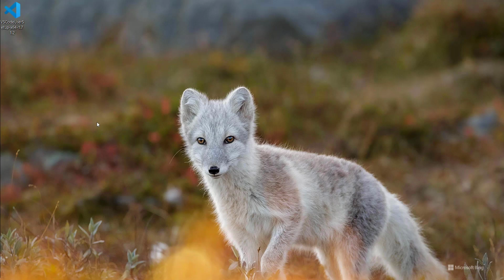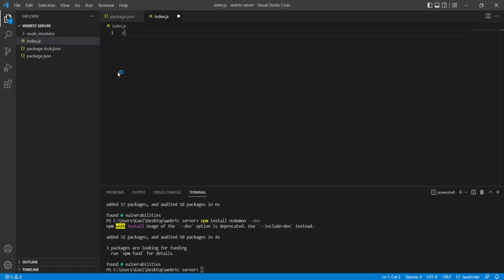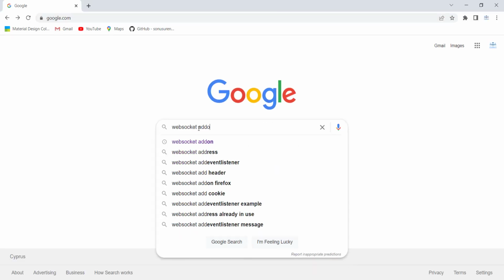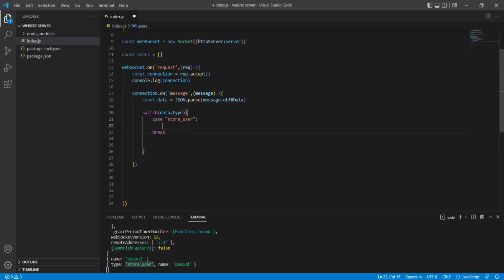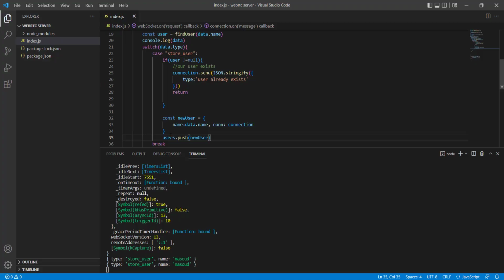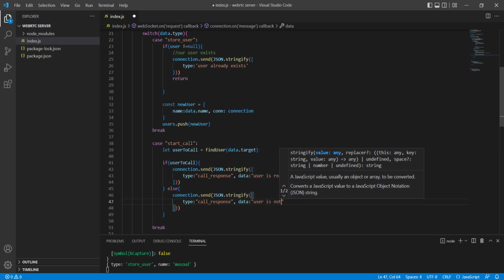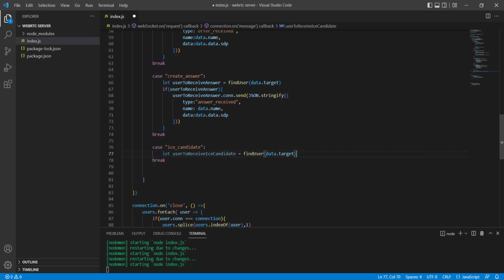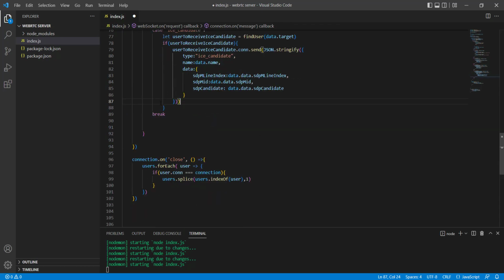Node.js Signaling Server Setup | Native Android Video Call with Node.js Signaling - Part 3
Build the Node.js signaling server that coordinates WebRTC connections between Android peers. We create the server project with Express and Socket.IO, define the socket event model for user registration, offer forwarding, answer forwarding, and ICE candidate relay, run the server locally and verify connections, then configure the Android client to point to the signaling server URL. Understanding the signaling flow is key to WebRTC — the server never touches the media, it only shuttles SDP and ICE messages.

⏱ Chapters:
0:00 Introduction
0:25 Why a signaling server is needed
1:00 Create Node.js project — Express and Socket.IO
1:45 Socket events — register, offer, answer, ice
2:30 Relay logic — forward messages between peers
3:15 Run the server — npm install and npm start
4:00 Point Android client to signaling server URL
4:40 Test socket connection from Android